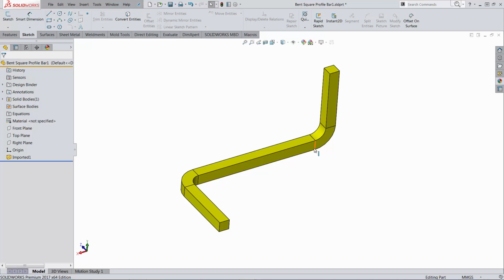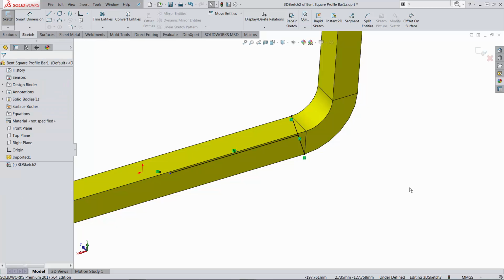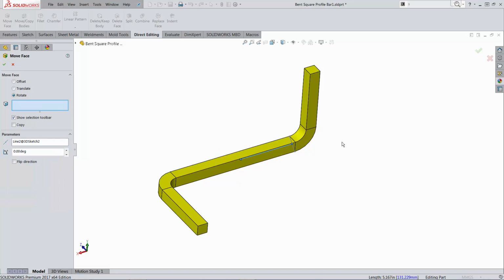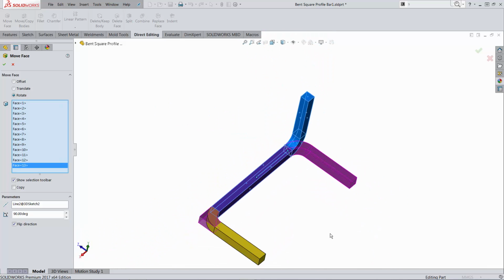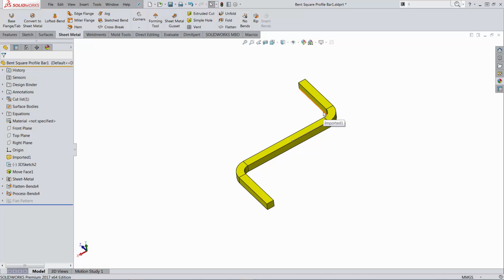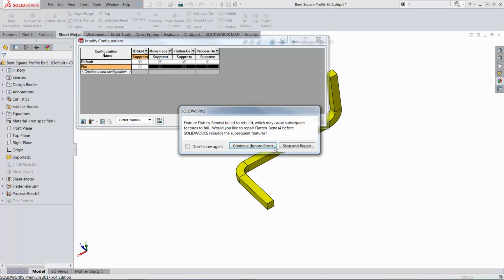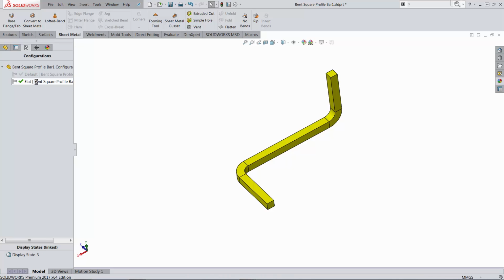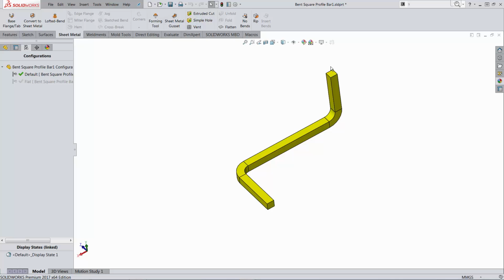SOLIDWORKS Tutorial: Unbend a Square Bar using Direct Editing and Sheet Metal Functionality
Imagine you receive a bent bar as imported geometry. This video explores a simplified case, where the profile is square.

Go around the limitations in the SOLIDWORKS Sheet Metal functionality, by using Direct Editing tools.

Many thanks to Ryan Dark for suggesting this solution on the SOLIDWORKS Forum: